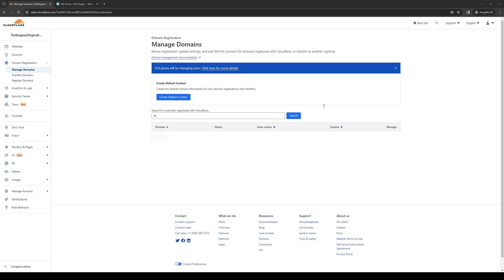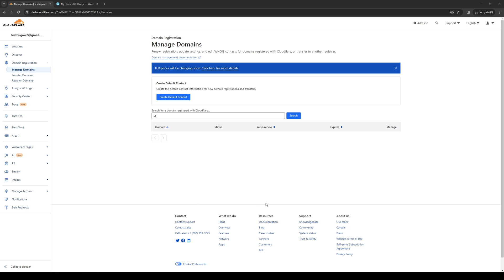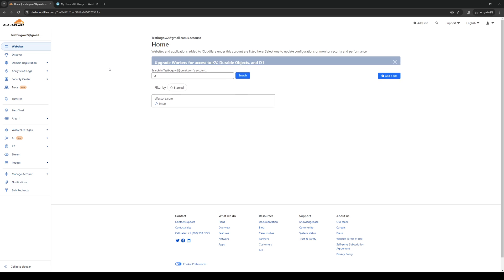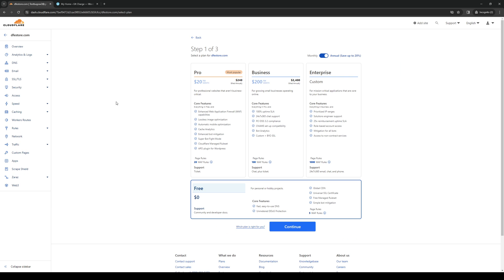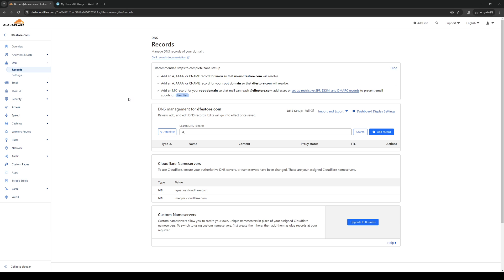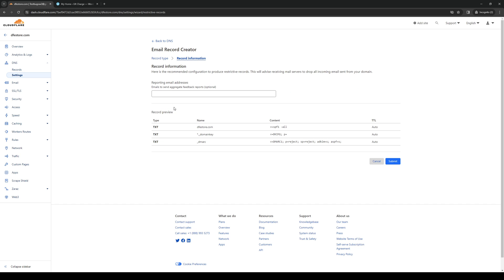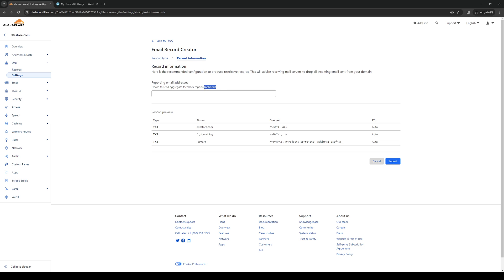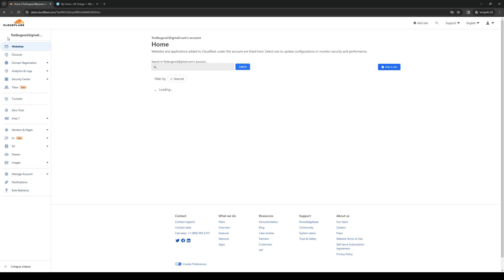How to Configure MX, Spf, Dkim for Cloudflare Domain (Full 2024 Guide)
In today's video we cover how to configure cloudflare domain,configure cloudflare,cloudflare domain,how to add dns records on cloudflare,cloudflare,email authentication requirements for sending to gmail accounts,how to setup cloudflare 2022,how do i create a spf record for a domain,how to setup cloudflare,how can i create an spf record for my domain,cloudflare settings for wordpress,domain,cloudflare dns,cloudflare dns setup,cloudflare dns configuration,cloudflare subdomain forwarding